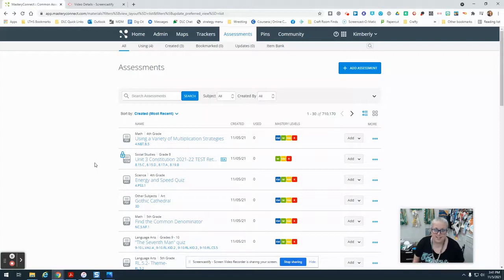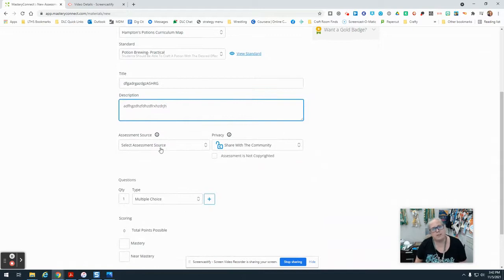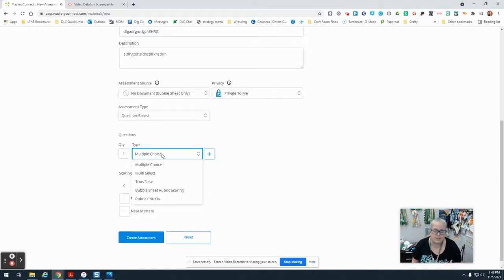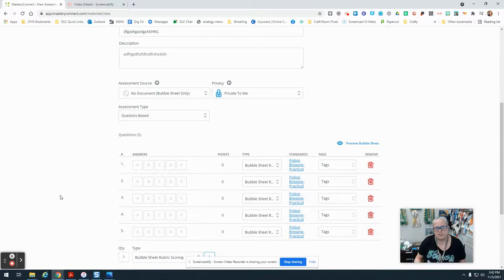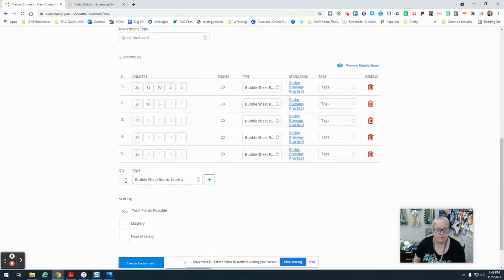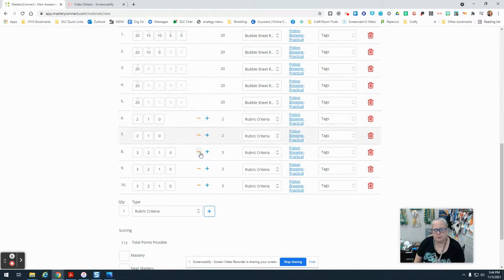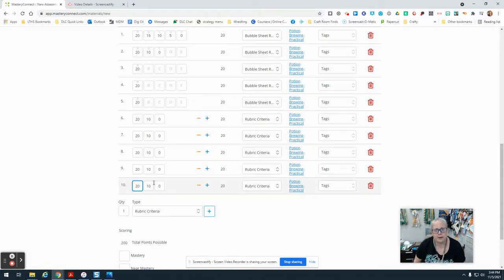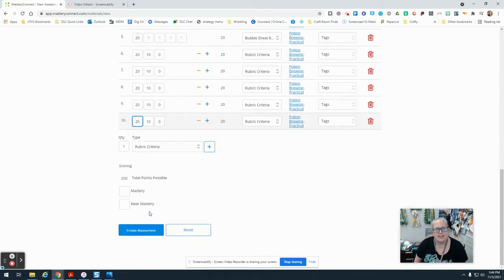Creating an Assessment With Rubric Criteria